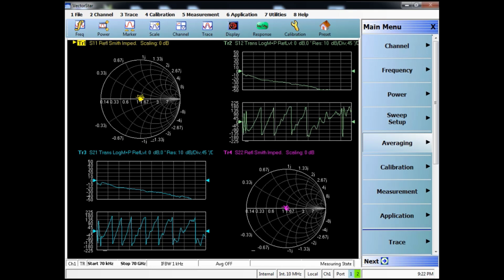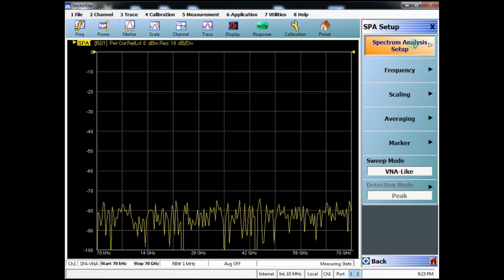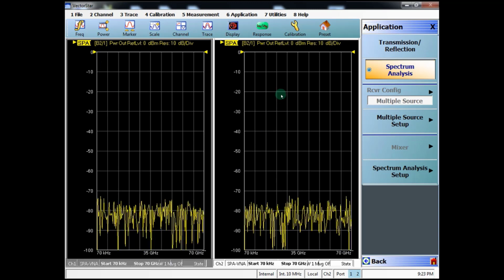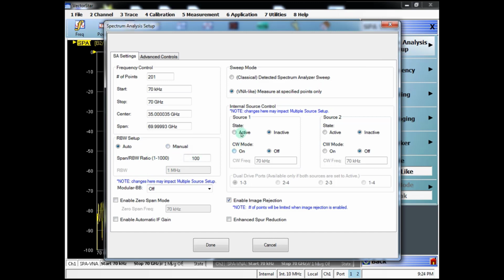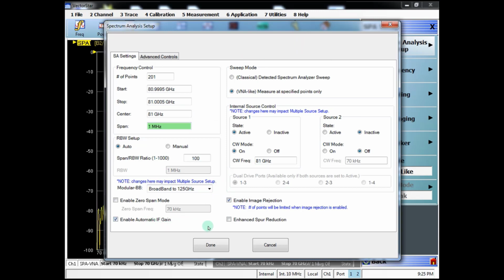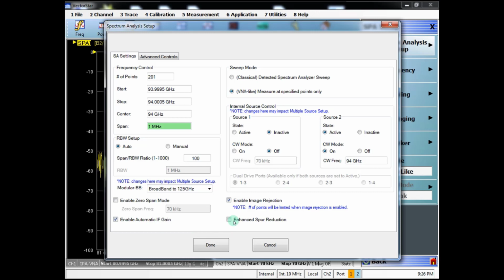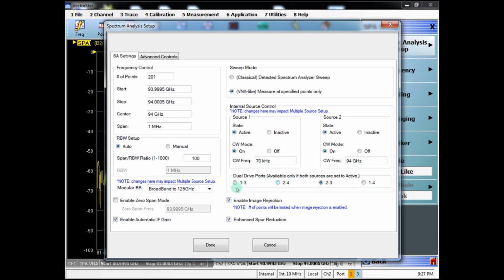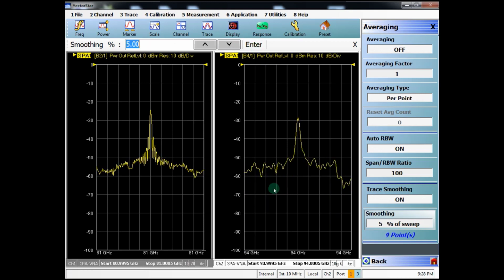Broadband/Banded Settings/Dual Drive - VectorStar VNA Spectrum Analysis Option 49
This video discusses broadband spectrum analysis configuration using a broadband VNA instead of the 70 GHz VectorStar. The broadband VNA can sweep from 70 kHz to 125 GHz. The demonstration will show additional functionality of Option 49 software with Option 31, dual source. Each channel can be used independent of each other and can be set to use and show output from different frequencies. This allows testing to be done on two devices, if needed. The dual drive ports are activated from the two ports simultaneously when the two sources are activated, making this a true differential measurement.